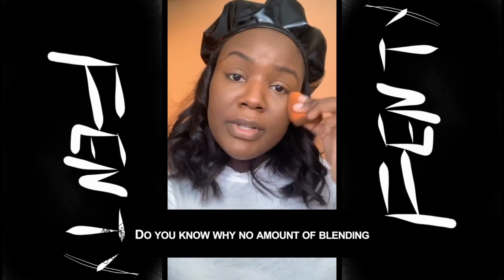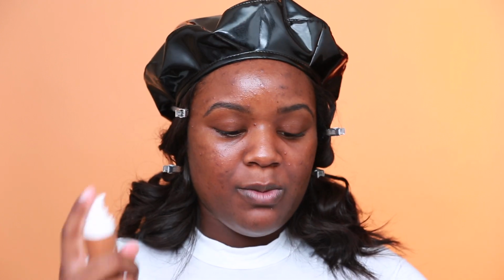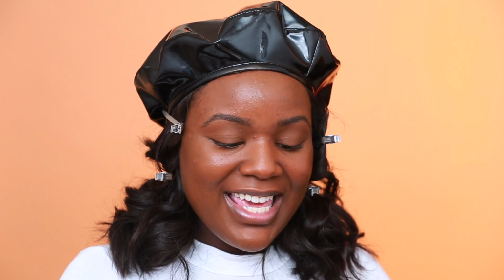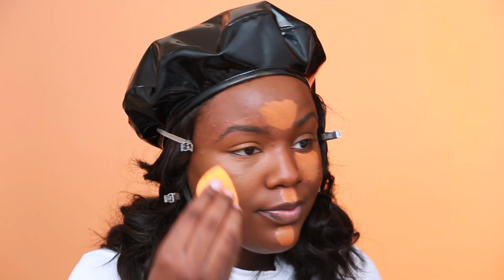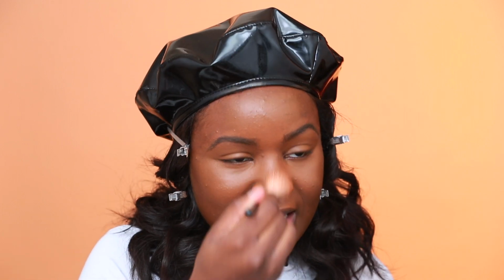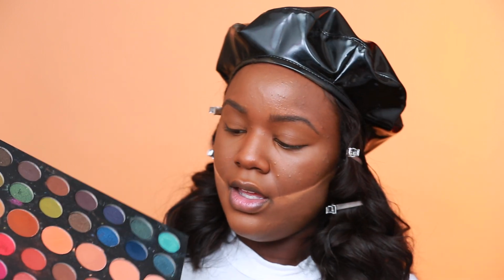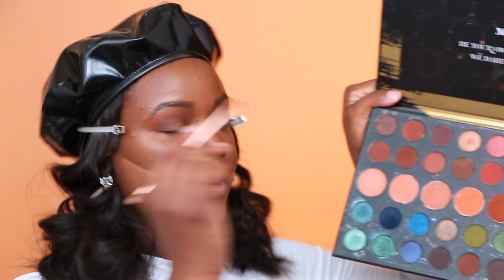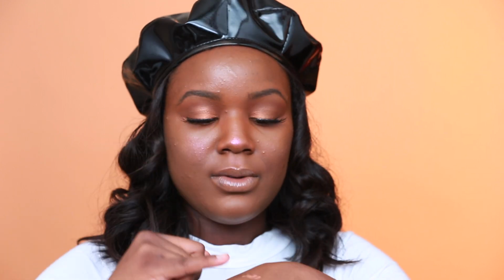NEW! FENTY BEAUTY FIRST IMPRESSIONS |NUDE GLOSSY GLAM| MISHEL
Did a NUDE GLOSSY GLAM including my current favorite ⁣
@FENTYBEAUTY PROFILTRFOUNDATION in the NEW SHADE: #445⁣

We’re in love! ⁣
THIS LOOK SMELLS OF @badgalriri Nude Eau de Parfum

fenty makeup, makeup tutorial, makeup tutorial for beginners,